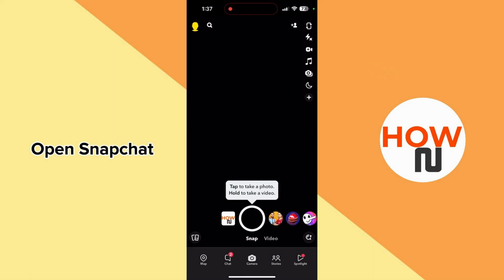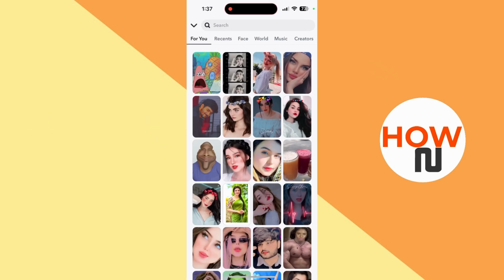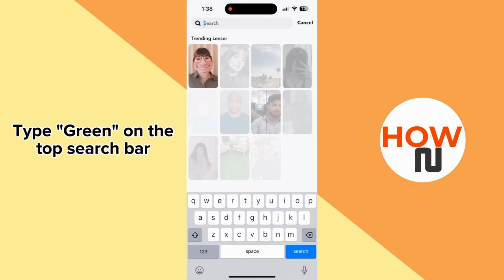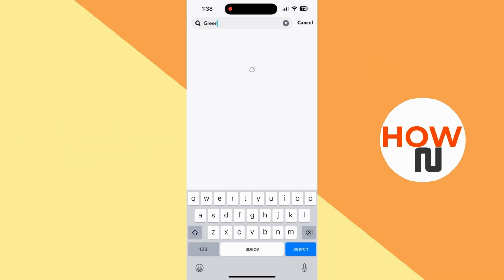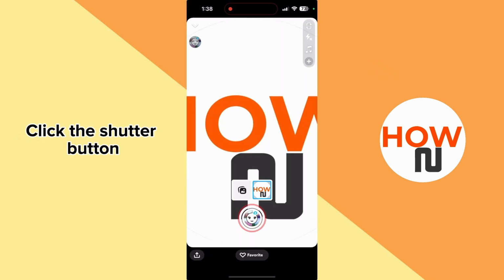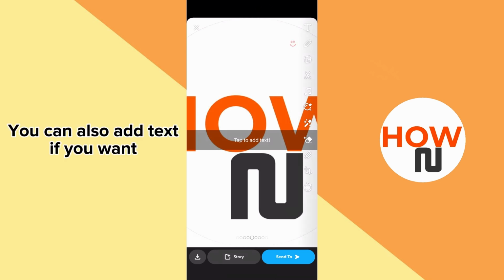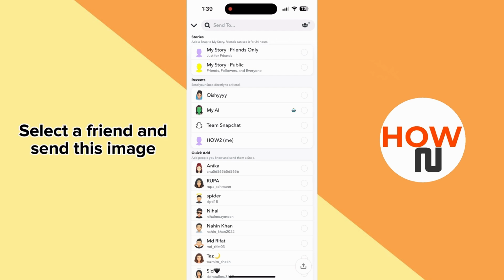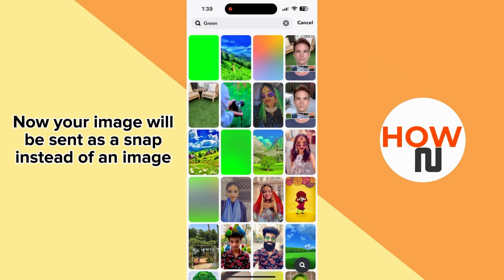How to Send Camera Roll Photos and Videos as a Normal Snap on Snapchat 2026 (Android)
👻 Want to send a photo or video from your camera roll as a normal snap on Snapchat — without it showing as a memory? In this quick tutorial, I show you exactly how to send any photo or video from your gallery as a real snap on Snapchat using the Director Mode method!

This way your snap looks just like a freshly taken photo — no memory label, no timestamp!

✅ What you'll learn:
• How to send a camera roll photo as a normal snap on Snapchat
• How to send a camera roll video as a real snap on Snapchat
• How to use Director Mode to avoid the memory label
• How to add filters, stickers and text to your camera roll snap
• How to send it to friends or post it to your story

⏱️ TIMESTAMPS:
0:00 – Intro
0:10 – Open Snapchat and go to Camera screen
0:20 – Tap the camera roll icon (bottom left)
0:35 – Select photo or video from your gallery
0:50 – It loads into Director Mode automatically
1:05 – Edit and add filters or stickers
1:20 – Tap Send and choose your friend or story
1:35 – Result: looks like a real fresh snap
1:50 – Tips: send videos without memory label

📱 Works on: Android (Samsung, Xiaomi, Huawei, OnePlus and all Android phones)